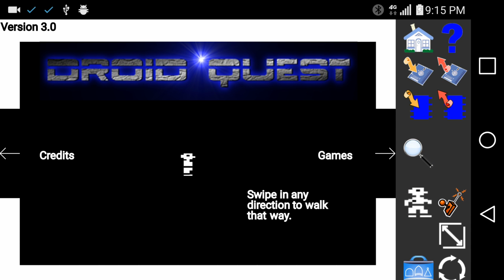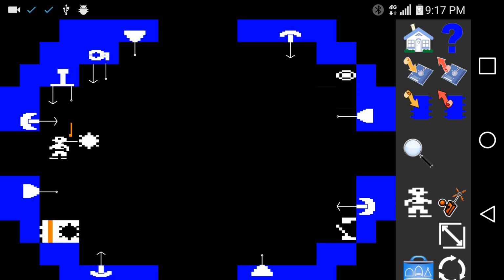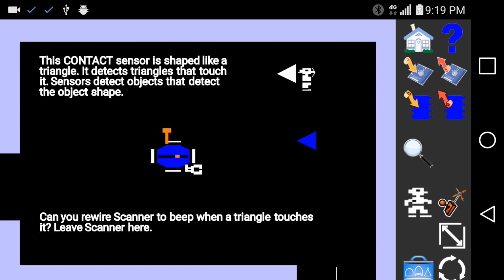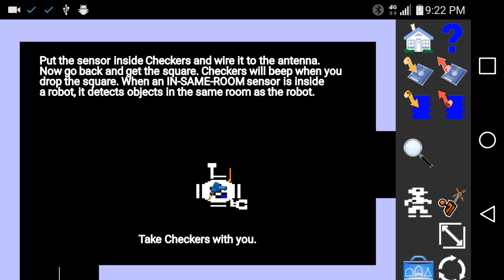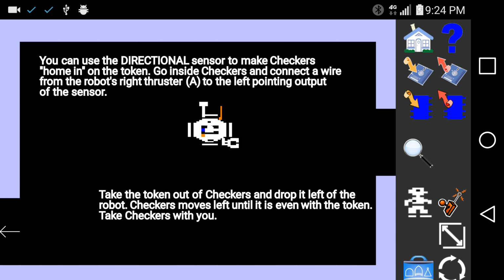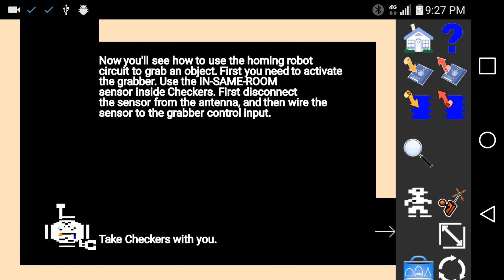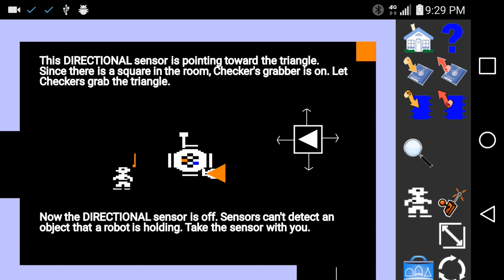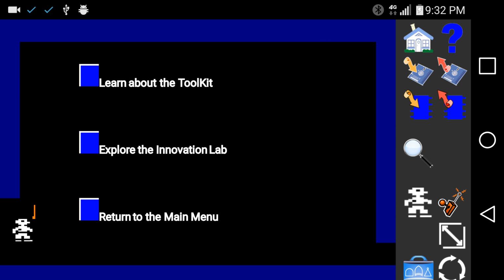Robot Odyssey - DroidQuest Android - Tutorial 3